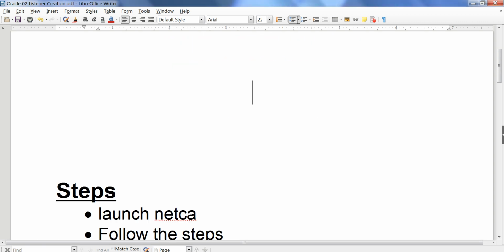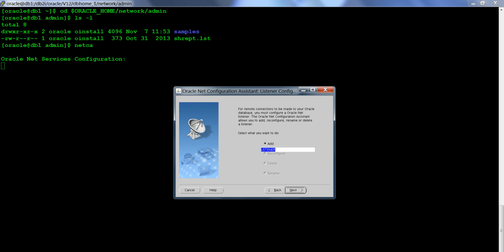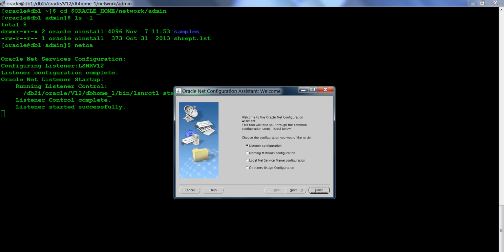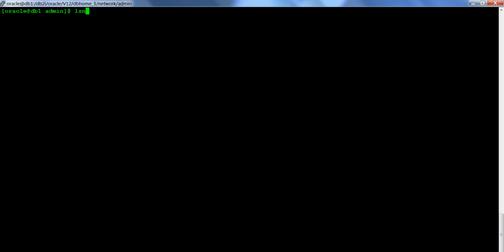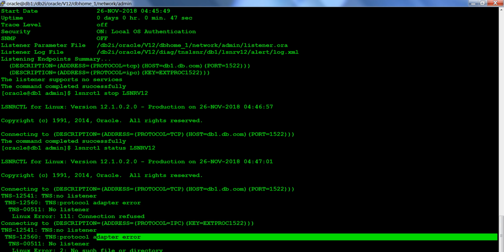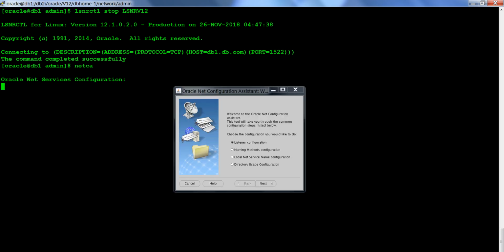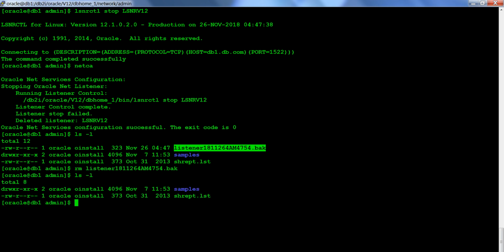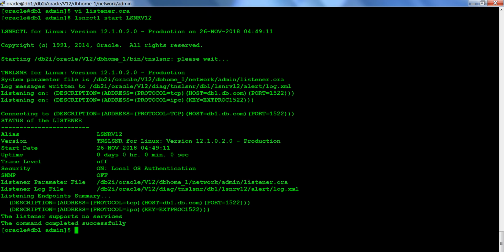Oracle 12c 02 Create Listener